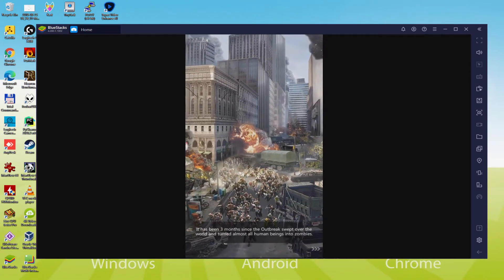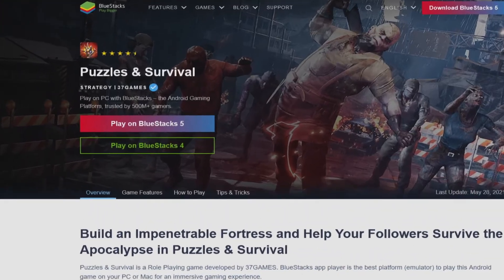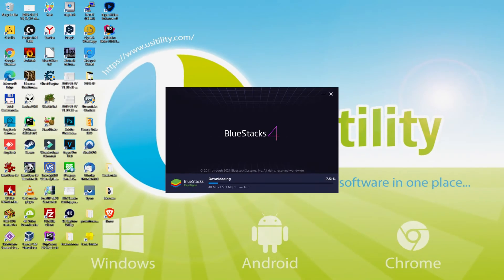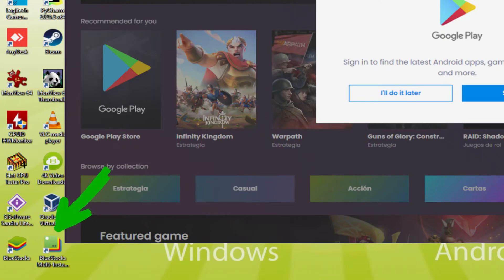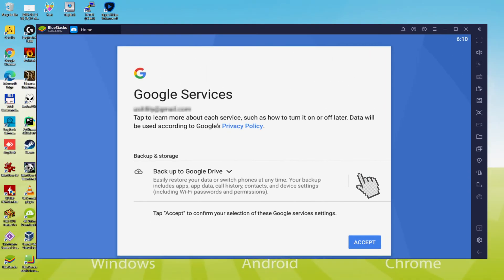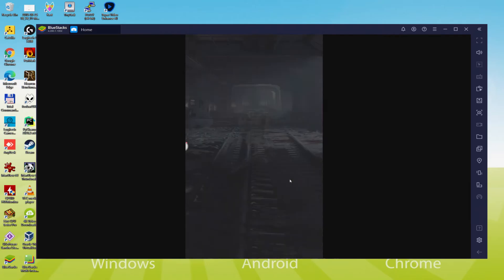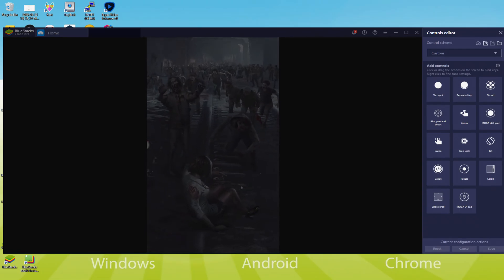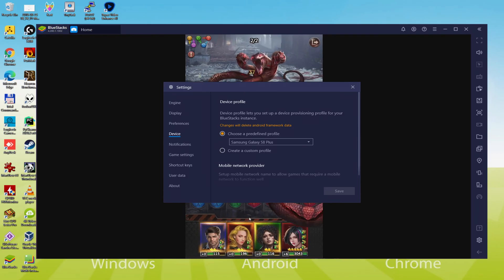🎮 How to PLAY [ Puzzles & Survival ] on PC ▶ DOWNLOAD and INSTALL Usitility2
How to play Puzzles & Survival on PC Download ▶ Windows 10/7/8

⚠⚠⚠ IMPORTANT ⚠⚠⚠ This method is for playing the free Puzzles & Survival game on PC. It will install the official and legal version of Puzzles & Survival from the Play Store. If you want to buy any item or object in the game, you will have to pay in the usual way, i.e. using PayPal, Credit/Debit Card, etc.

00:00 Intro
00:21 Go to BlueStacks website
01:03 Download Puzzles & Survival on your Windows PC
01:17 Launch the installer of Puzzles & Survival
01:33 Customize installation and change the install directory
01:59 Install Puzzles & Survival on your PC
02:54 How to launch BlueStacks from the Windows desktop
03:22 Sign in on Google Play
04:08 Accept Google Terms of Service
04:16 Create a backup on Google Drive of your emulated device
04:29 Go to the BlueStacks desktop
04:39 Install Puzzles & Survival on the BlueStacks emulator
05:16 Launch Puzzles & Survival directly from BlueStacks
05:32 How to adjust the volume of Puzzles & Survival
05:50 How to maximize the emulator screen
06:03 How to play at full screen
06:20 Customize BlueStacks keyboard options
06:39 How to change the game and emulator language
07:08 Receiving Email of new device connected to your Google account
07:43 Goodbye and greetings

Here are the instructions:

2) Click on Download Puzzles & Survival on PC
3) Run the installer downloaded
4) Accept the Windows permissions to run the installer
5) Click on "Install Now".
6) Login to Google Play
7) If the game installation does not launch automatically, click on the Puzzles & Survival icon on the BlueStacks desktop
8) Click the "Skip" button in the "Complete Account Setup" window
9) Click on the "Install" button
10) Click on "Open" and enjoy the Puzzles & Survival on your PC

An outbreak of a deadly virus swept the world. Almost all of humanity has turned into zombies. Lead your followers to survive the apocalypse is your task.
A unique blend of genres: Strategy and Puzzle 3-in-a-row! Solve mysteries and build an impenetrable shelter. The future of humanity is in your hands.
Tip: move your brains so they don't get eaten!

-THE APOCALYPSE IN ALL ITS GLORY--
※ STRATEGY + 3-in-a-row
- Solve puzzles to kill zombies.
- Arm yourself with strategies and tactical thinking
- Experience a mix of tactical battles and casual puzzles
- Experience the innovative post-apocalyptic environment

BUILD A SHELTER
- Lead the survivors in the last stronghold of humanity
- Fabricate ultramodern equipment and crush your enemies

※ FORMIDABLE HEROES
- Along with the zombie virus came superhuman powers
- Hire heroes in the infamous Noah's Tavern
- The heroes will strengthen your military and economic strength

※ FRIEND OR FOE?
- No one can survive alone. Fight alongside loyal allies
- Beware of potential threats, be they zombies or humans
The official group on...

If you want to download Puzzles & Survival on PC it's very easy. Click on the above link, and follow the video instructions. BlueStacks, the Android emulator, will be installed on your PC so you can play easily on your Computer.

Puzzles & Survival is a mobile game, but you can download and play it on PC in a few minutes.